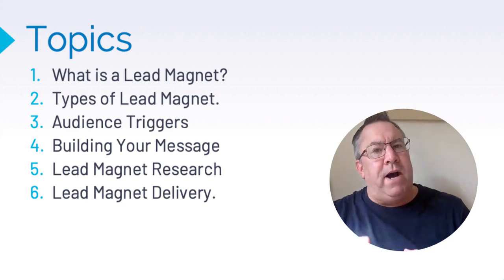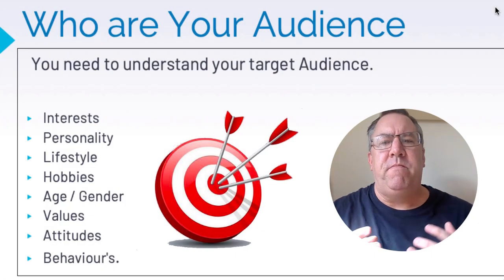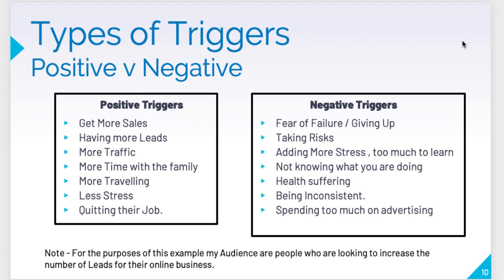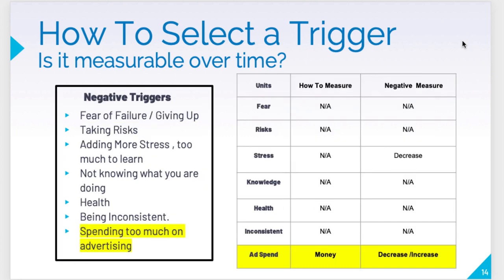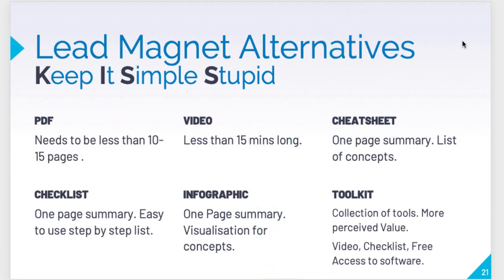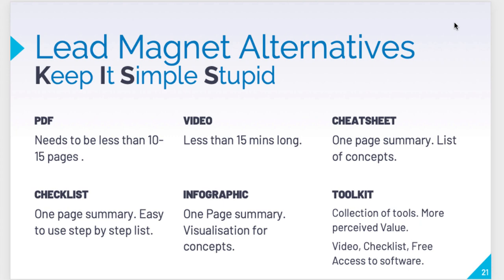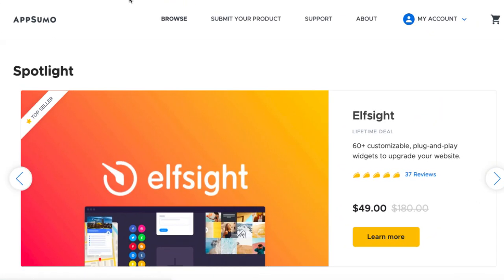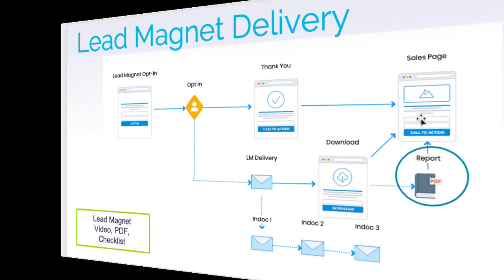How to Create a Lead Magnet That Converts - ➡➡Easy Step By Step Guide⬅⬅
In How to Create a Lead Magnet That Converts . I show you the best way to create eye catching lead magents. 💡💡 Find out more on how you can Build a Real Business

Get the Lead Magnet Information Here